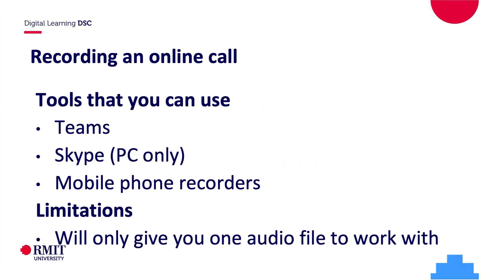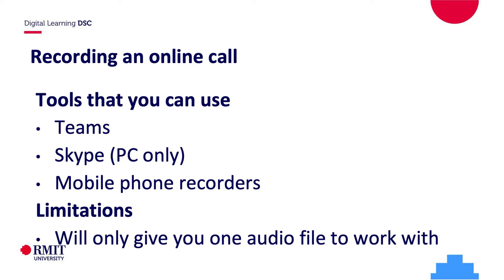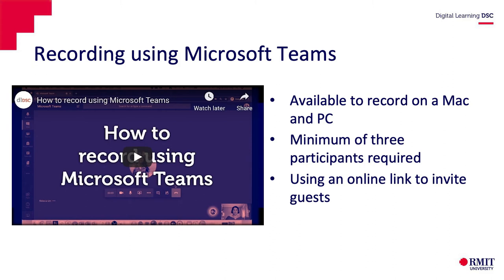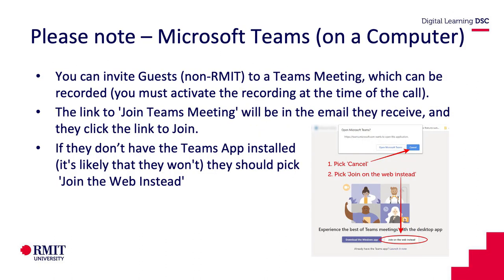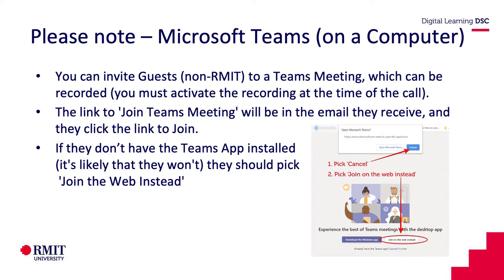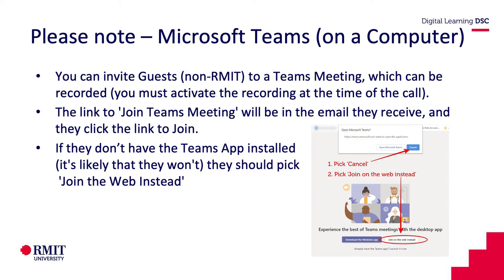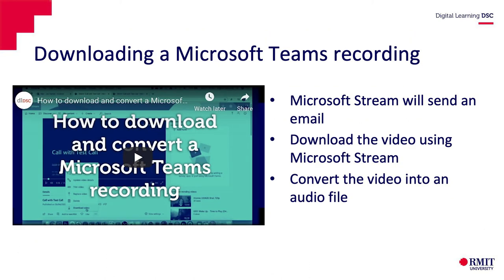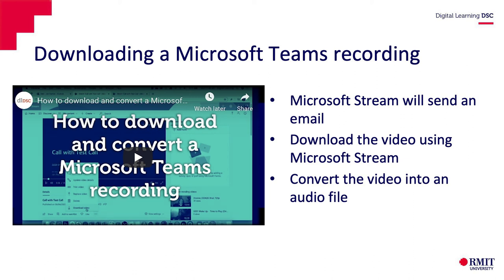How to record and download videos using Microsoft Teams